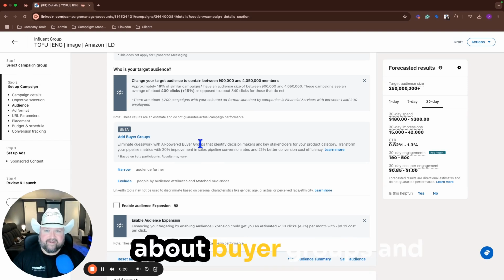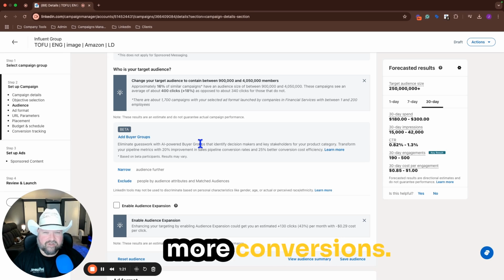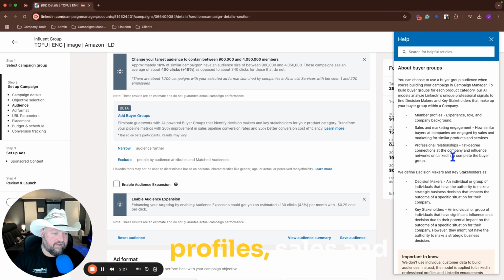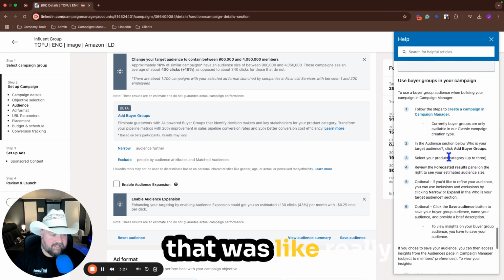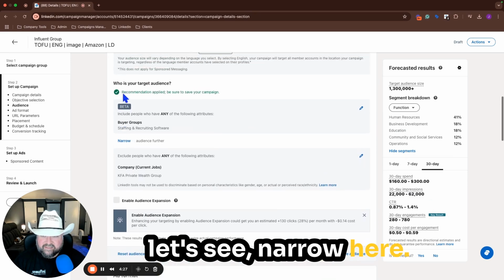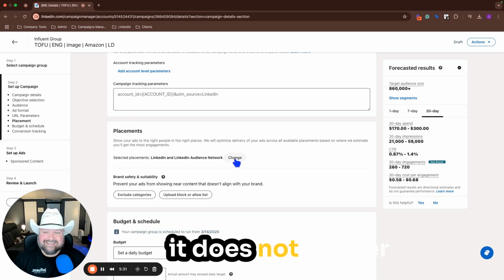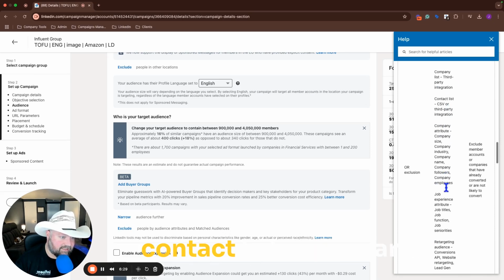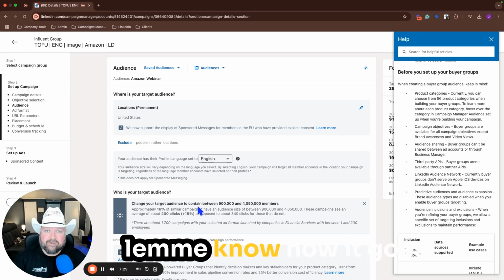LinkedIn Ads - Beta Feature: Buyer Groups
LinkedIn is trying a new Beta Feature called "Buyer Groups" for targeting on its ads platform. The purpose of this is to target the different departments that would be part of the group that makes the decisions on purchases in order to influence more conversions & closed deals. It encourages an ABM approach, which would allow you to target the buyer groups at specific companies. This can be an extremely effective LinkedIn Ads strategy. I'll continue sharing these types of updates for new beta features as they roll out.